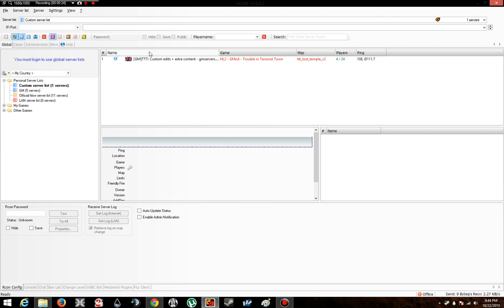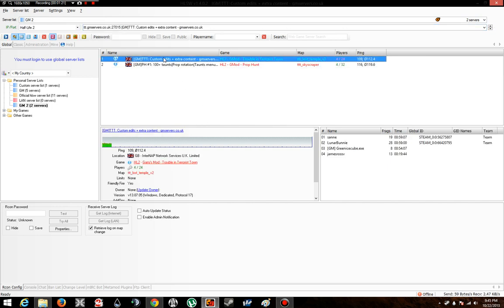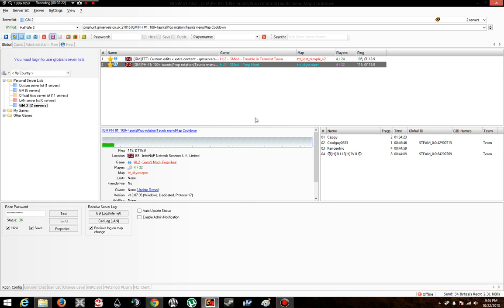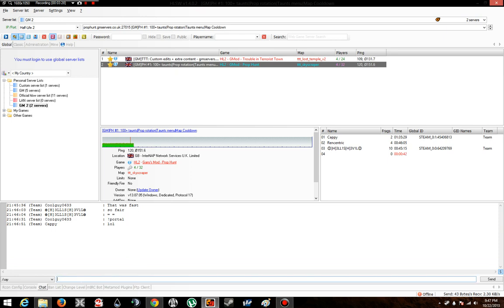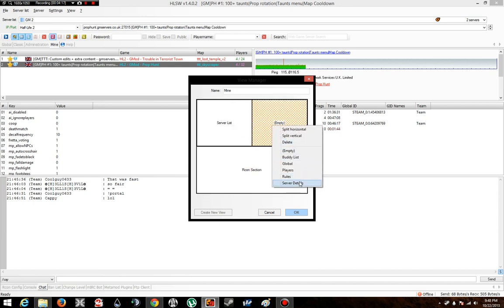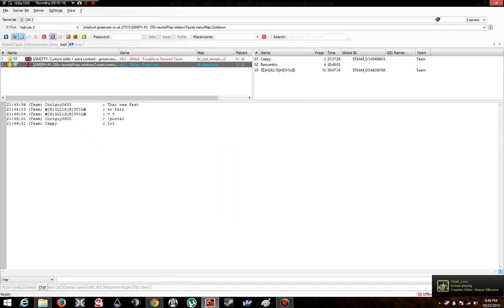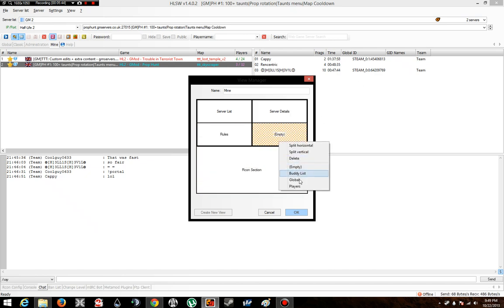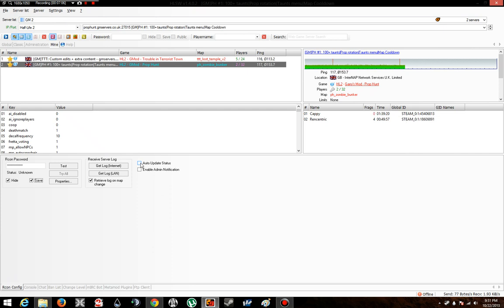Using HLSW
A quick and brief tutorial on using HLSW with an RCON password for basic server management.

On a side note. I had just realized that the background noise you hear is my PC. ignore that.